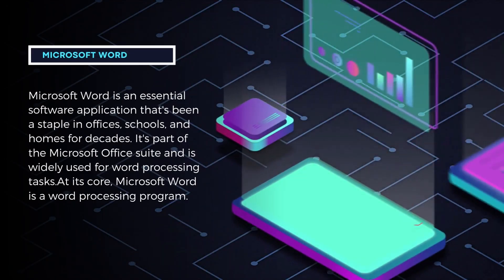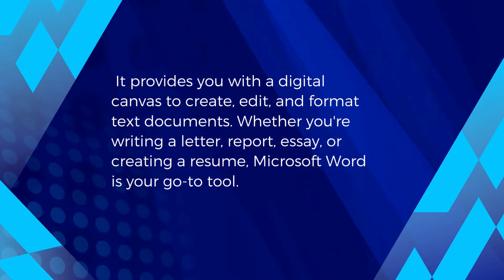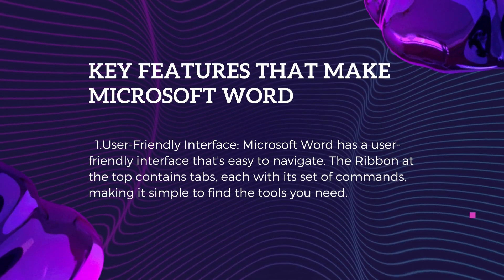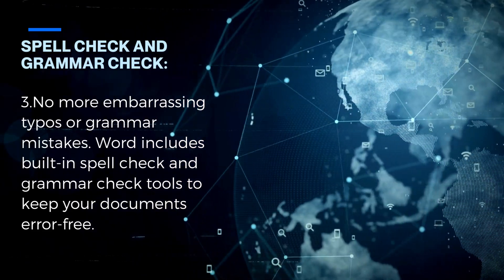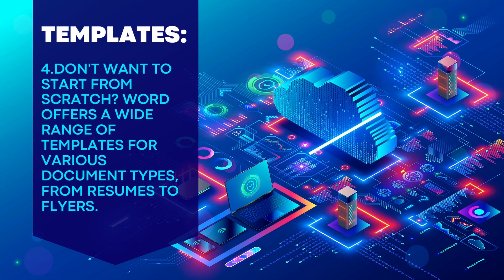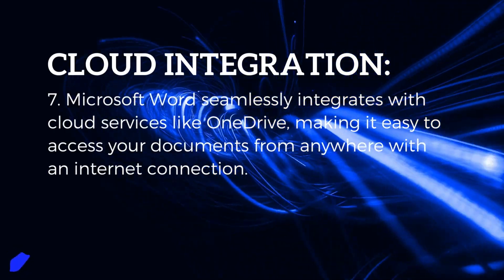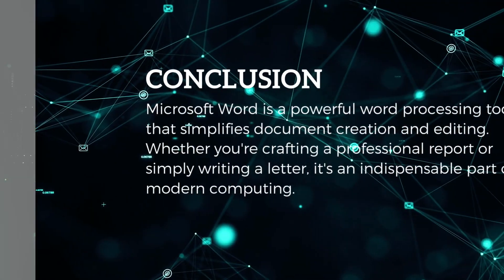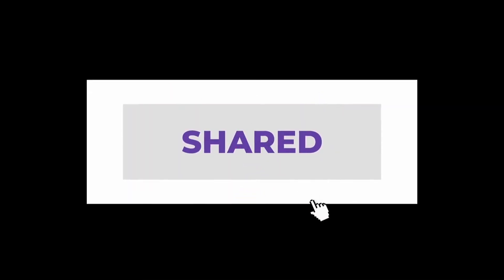MS Word - Quick Introduction | What is MS Word | Microsoft Word Explained | Intro of MS Word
In this video you will learn MS Word Quickly.
Microsoft Word is an essential software application that's been a staple in offices, schools, and homes for decades. It's part of the Microsoft Office suite and is widely used for word processing tasks. At its core, Microsoft Word is a word processing program. It provides you with a digital canvas to create, edit, and format text documents. Whether you're writing a letter, report, essay, or creating a resume, Microsoft Word is your go-to tool.
Key features that make Microsoft Word
1. User-Friendly Interface: Microsoft Word has a user-friendly interface that's easy to navigate. The Ribbon at the top contains tabs, each with its set of commands, making it simple to find the tools you need.
2. Text Formatting: One of Word's strengths lies in its text formatting capabilities. You can change fonts, sizes, styles, and colours with just a few clicks.
3. Spell Check and Grammar Check: No more embarrassing typos or grammar mistakes. Word includes built-in spell check and grammar check tools to keep your documents error-free.
4. Templates: Don't want to start from scratch? Word offers a wide range of templates for various document types, from resumes to flyers.
5. Collaboration: Collaborating on documents is a breeze with Microsoft Word. You can co-edit documents in real-time and leave comments for others to see.
6. Compatibility: Word documents are highly compatible with other software applications, ensuring your work can be easily shared and viewed by others.
7. Cloud Integration: Microsoft Word seamlessly integrates with cloud services like OneDrive, making it easy to access your documents from anywhere with an internet connection.
Various Use Cases
Whether you're a student, professional, writer, or just someone who needs to create and manage documents, Microsoft Word has you covered. EXAMPLES: Student Work, Business Document, Creative Writing.
CONCLUSION
Microsoft Word is a powerful word processing tool that simplifies document creation and editing. Whether you're crafting a professional report or simply writing a letter, it's an indispensable part of modern computing.